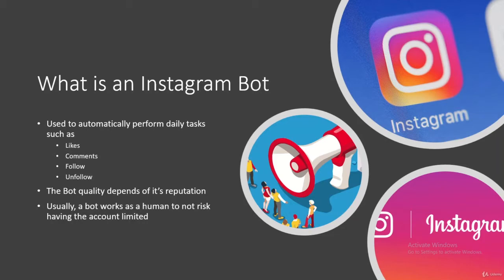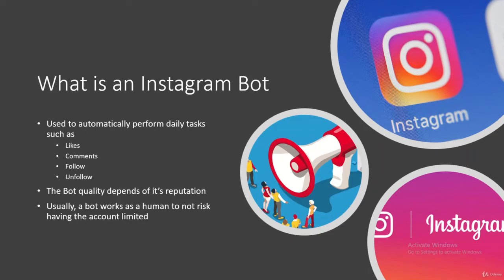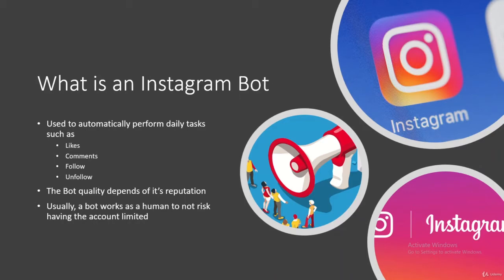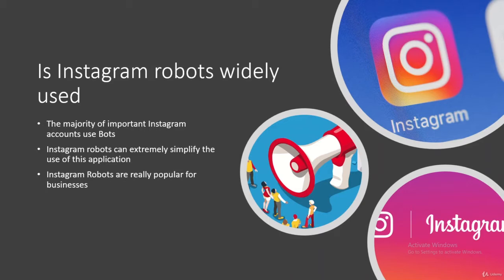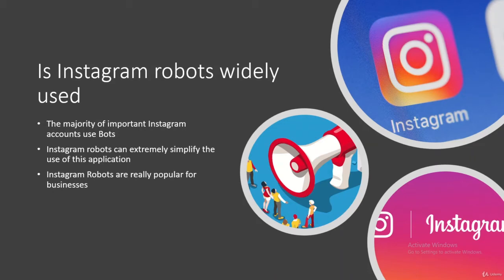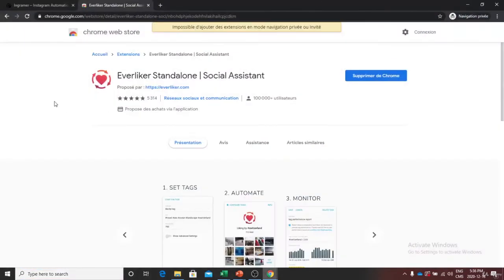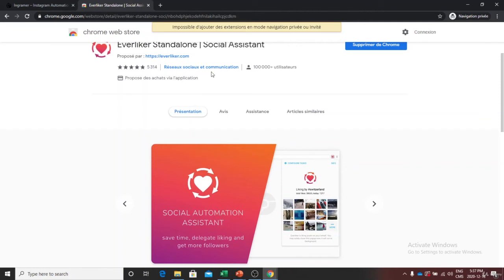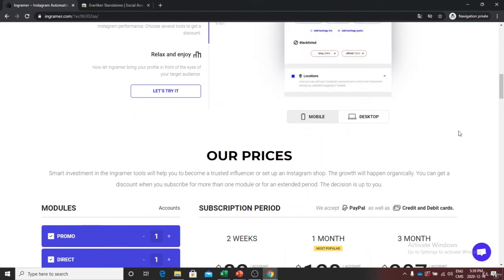Lecture 15 Introduction to instagram robots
A brief introduction to Instagram Robots